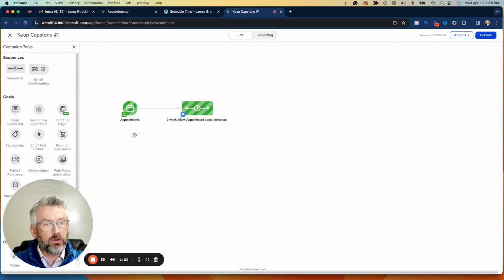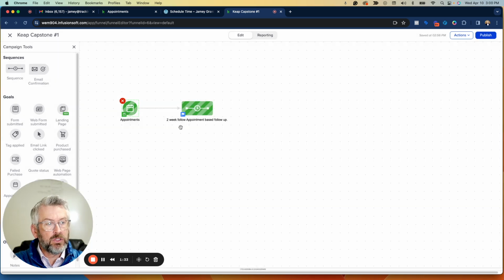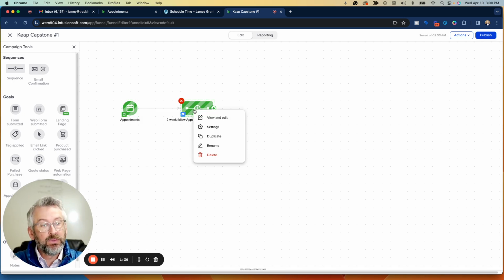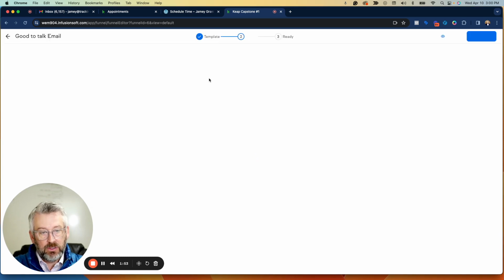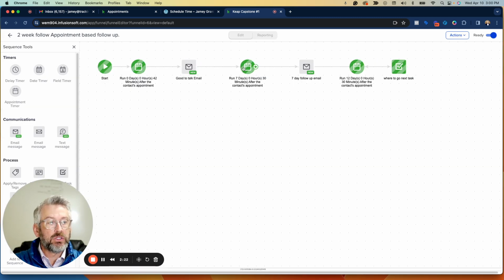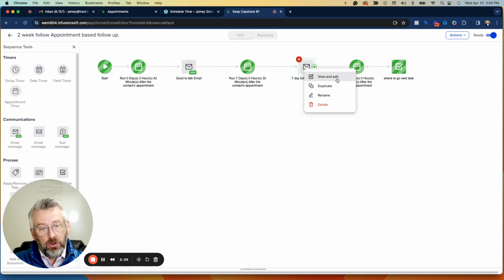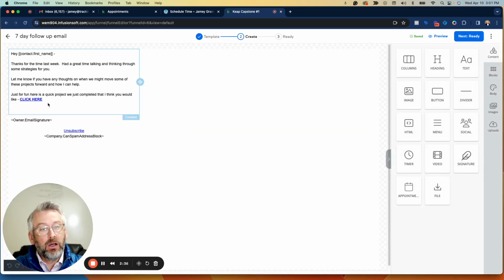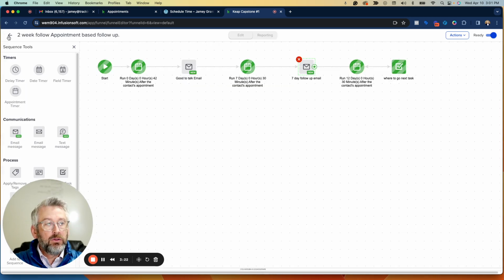Keap Automation - 2 Week Appointment Follow Up - Capstone Project 1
Simple two-week follow-up after a strategy session call with Keap's built-in Appointment Scheduling Application.